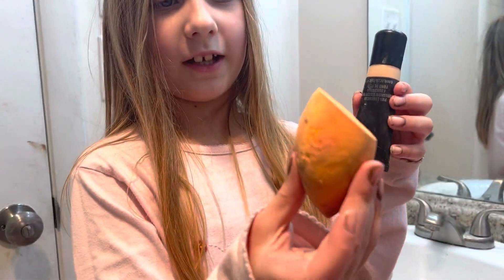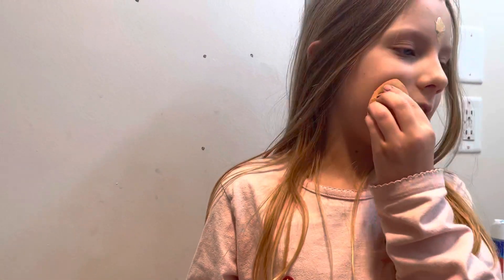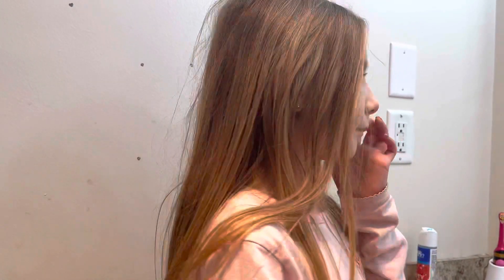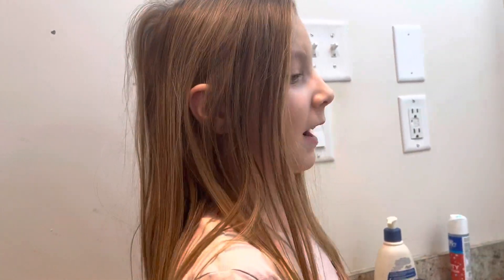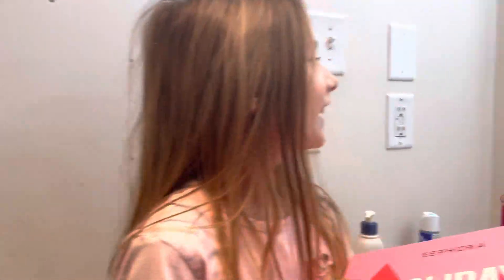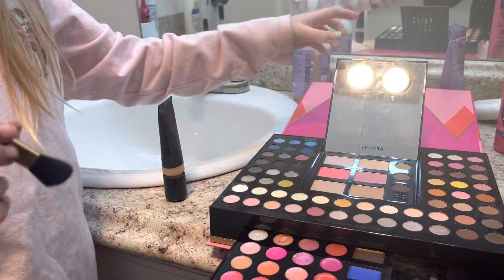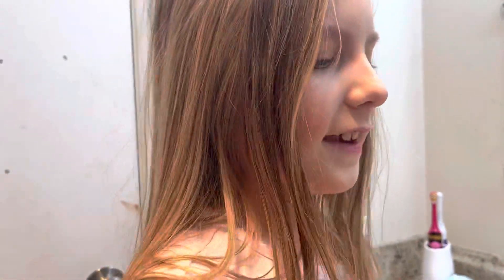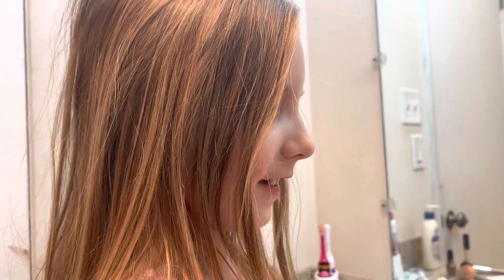Make up tutorial￼